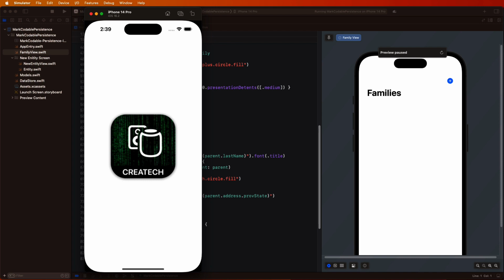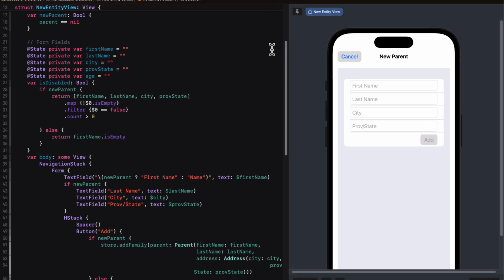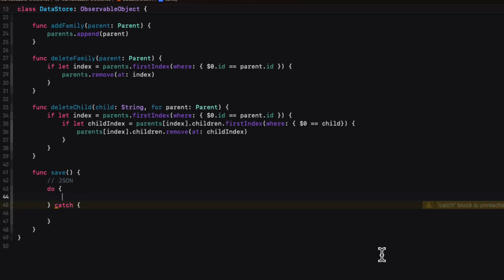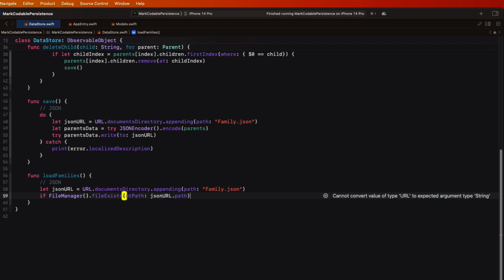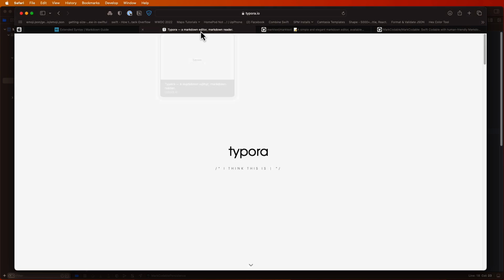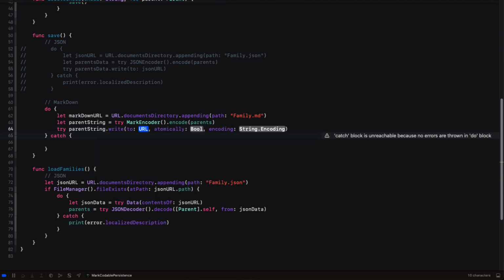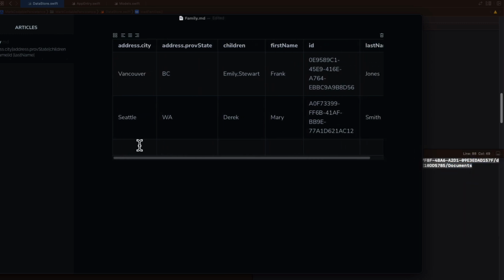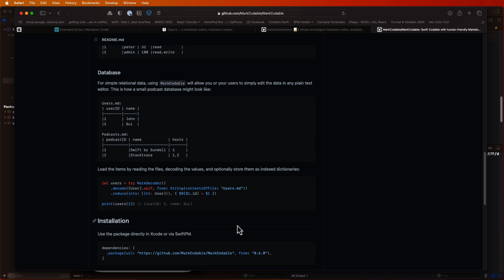Persisting to JSON or MarkDown in SwiftUI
In this video I am going to be showing you how you can choose to persist your application data to your documents directory in the typical JSON format and also as MarkDown using a SwiftPackage called MarkCodable.  As you will see there are some real advantages to being able to view and edit your saved data as markdown.

Table of Contents:
0:00 Introduction and App Overview
4:50 JSON Persistence
10:55 Markdown
12:38 MarkCodable Persistence

References mentioned in video:
Enums for Multiple Sheets
Markdown basic syntax for tables
Markdown with Typora video
      • Markdown with Typora
MarkText

Other References:
Stewart Lynch's YouTube Channel:
Stewart Lynch on Twitter:
     / stewartlynch
Stewart Lynch on LinkedIn
     / stewartlynch